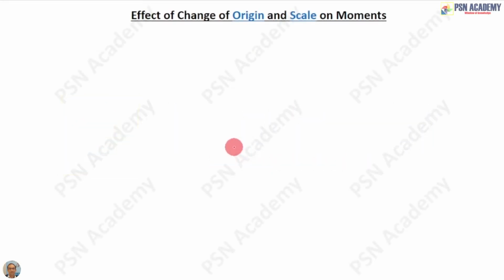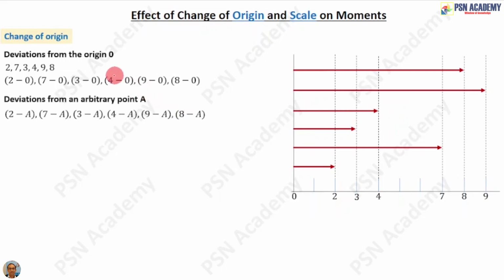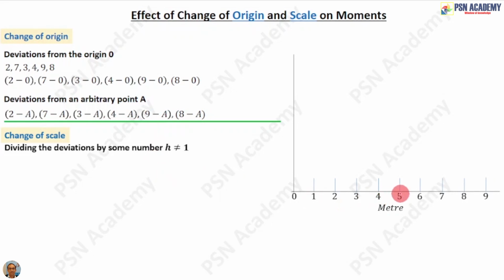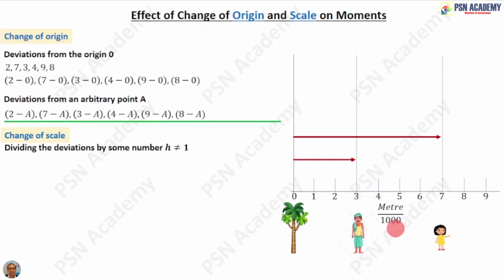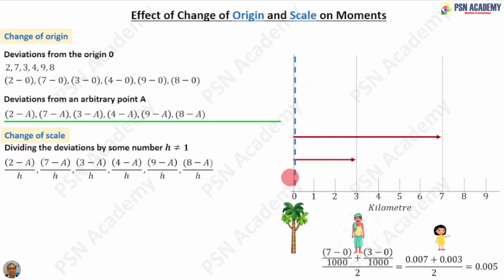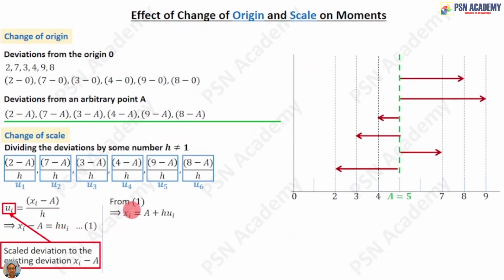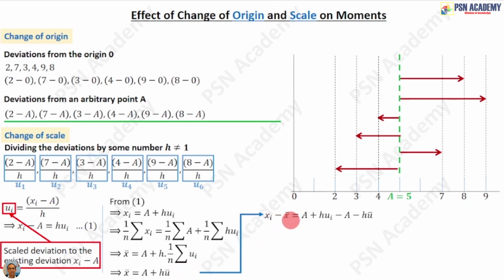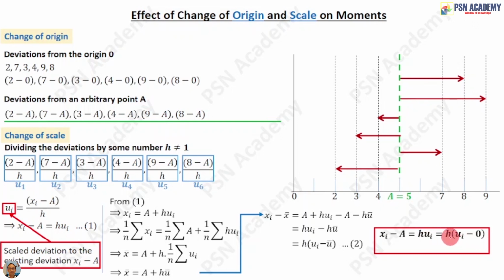Effect of Change of Origin and Scale on Moments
The rth central moment of the variable x is h times the rth central moment of u where u = (x – A)/h is a new variable obtained by subjecting x to a change of origin and scale.

Three types of moments are:
1. Moments about arbitrary point 2. Moments about origin 3. Moments about mean
A Moment about Origin is a special case of a Moment about an arbitrary point where the arbitrary point is set to origin 0.
Moments about Mean (also called Central moments)
Why Moments are important?
a. Describe the characteristic of a distribution
b. Represent a convenient and unifying method for summarizing several statistical measures such as measures of tendency, variation, skewness and kurtosis.

00:00 Introduction
00:18 Change of origin
02:01 Change of scale
04:41 Change in scale and origin at arbitrary point
05:44 Change in scale and origin at mean
07:54 Summary